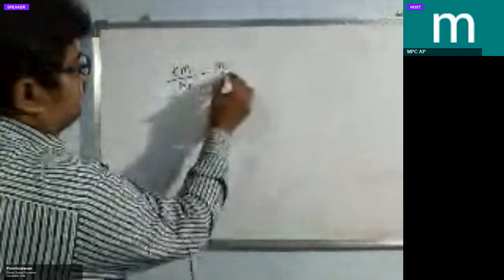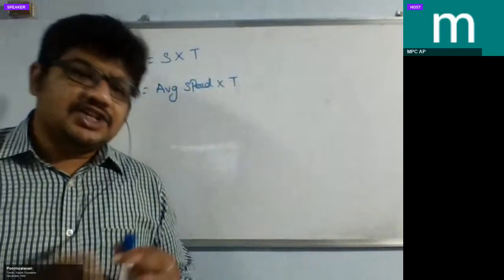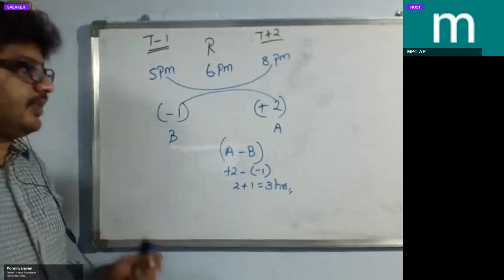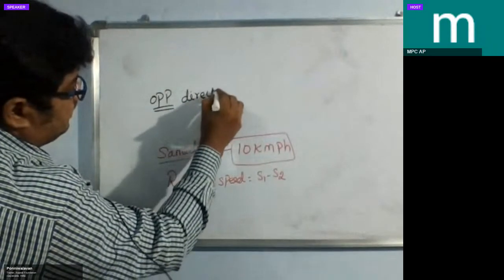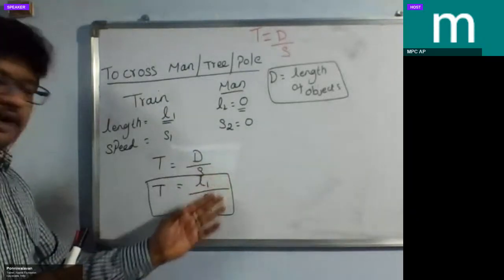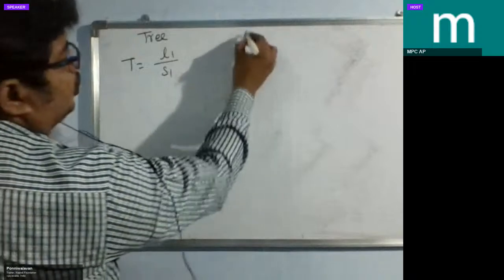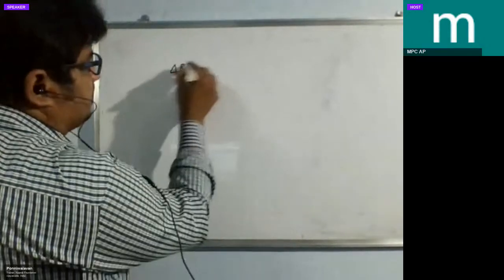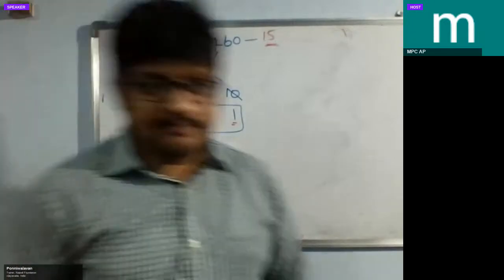Polytechnic CRT TRAINING